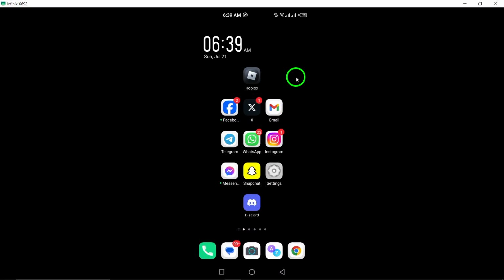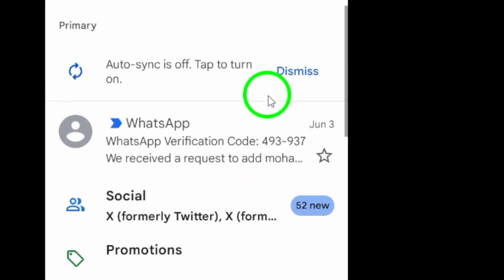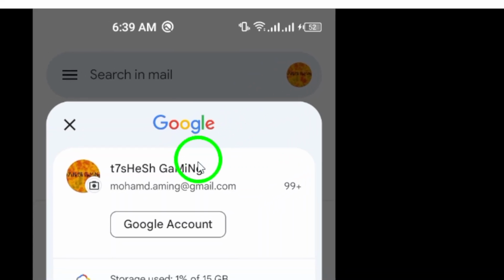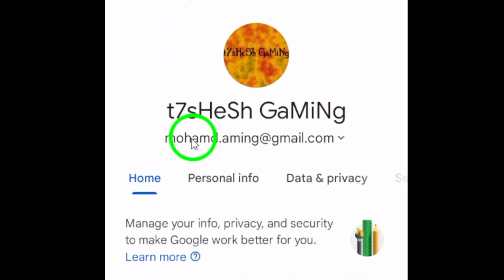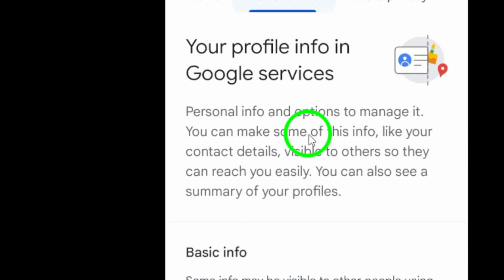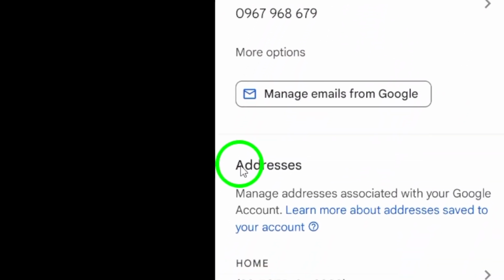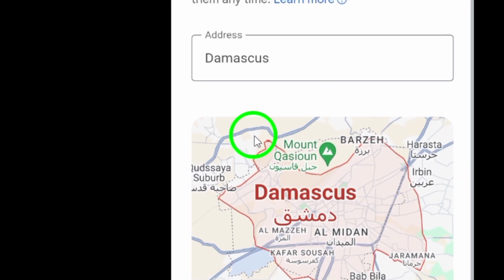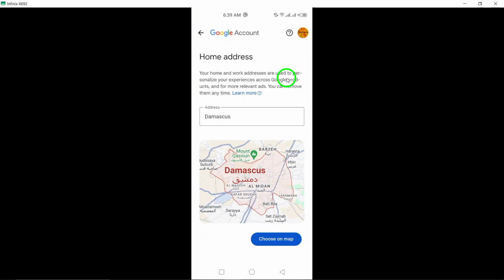How to Check Your Region on Gmail (Updated)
Learn how to check your region on Gmail with this easy tutorial! Follow these simple steps:

1. Open Gmail on your android device.
2. Tap your profile picture at top right.
3. Tap "Manage your google account".
4. Tap "Personal info".
5. Under "Addresses" tap "Home".

Stay organized and informed about your Gmail settings by knowing your region. Don't miss out on any important updates.